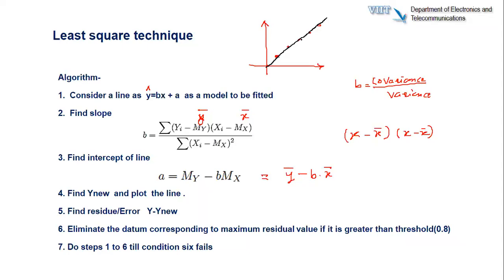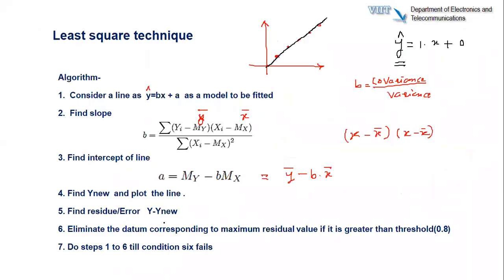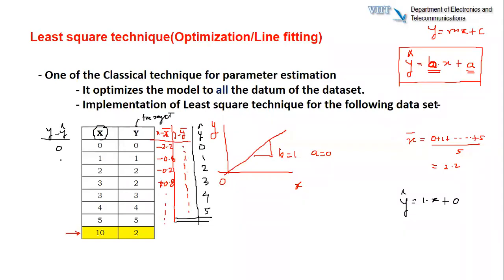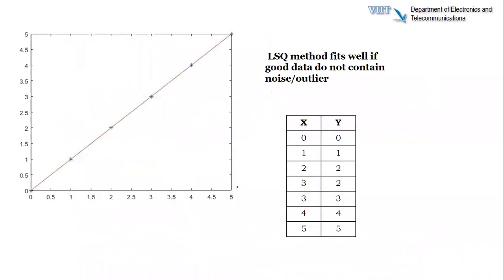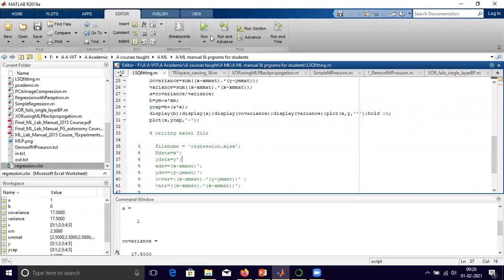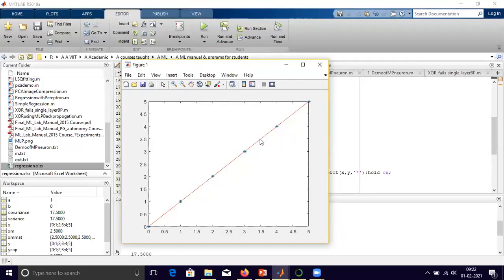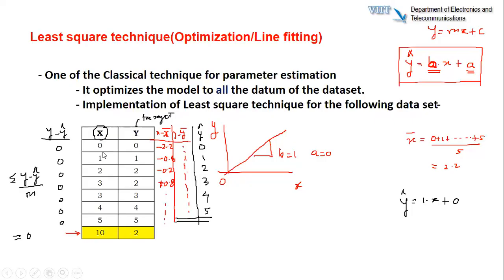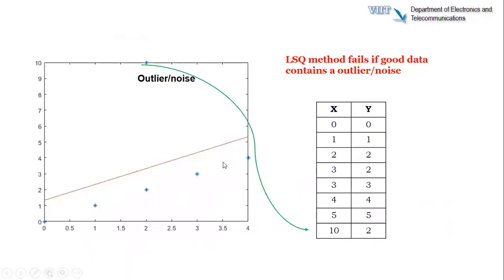20 21 SEM2 ML UNIT2 03 2of5